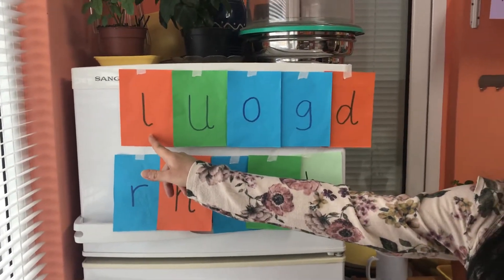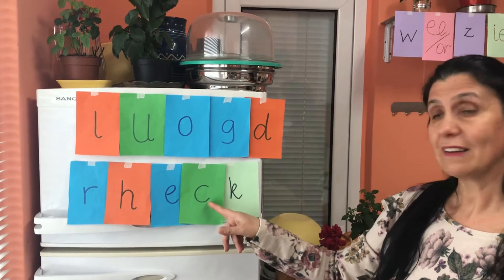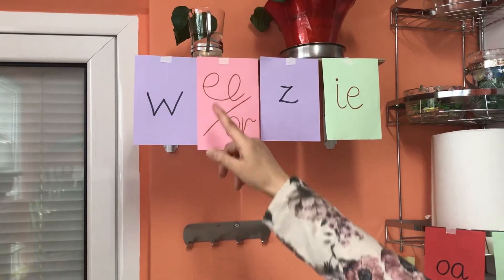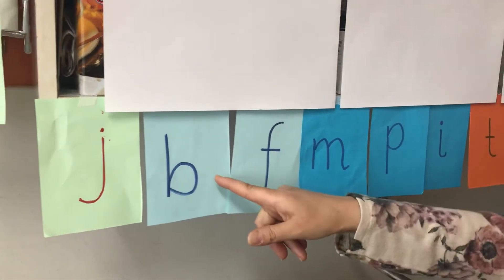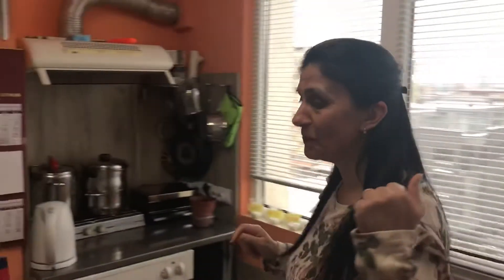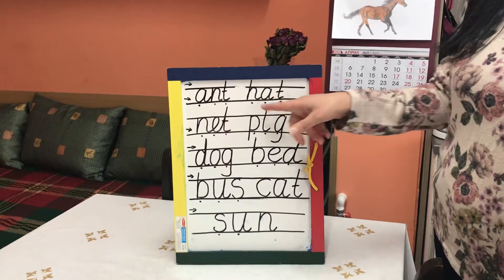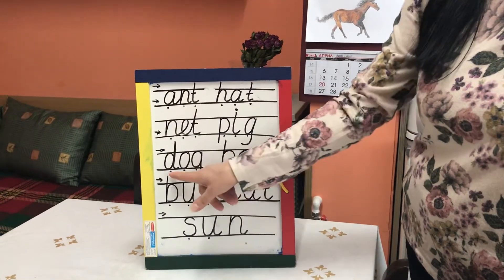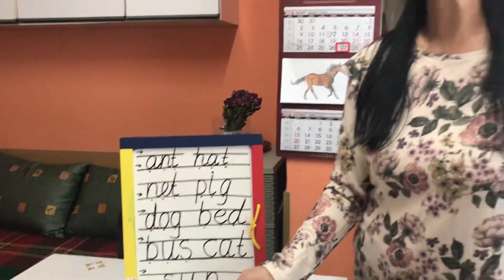CC Jolly Phonics - acting letter sounds